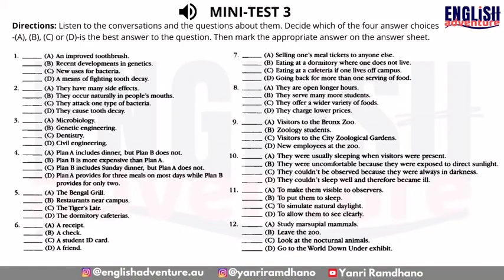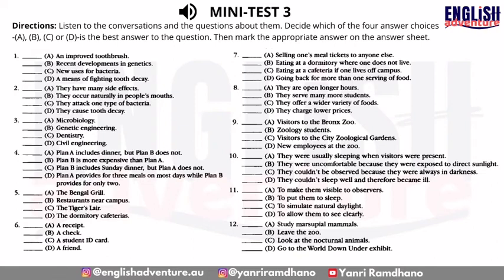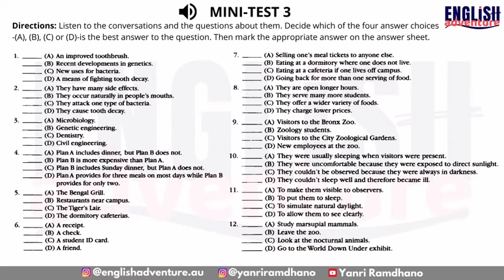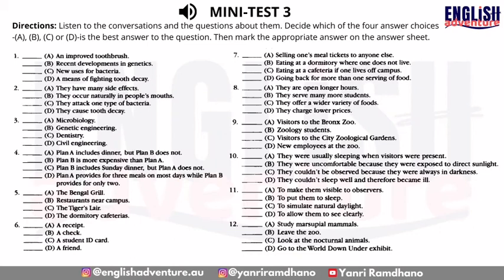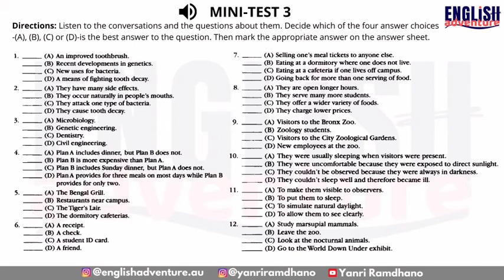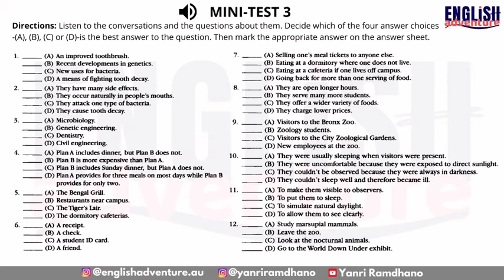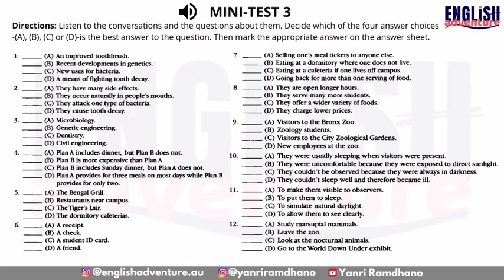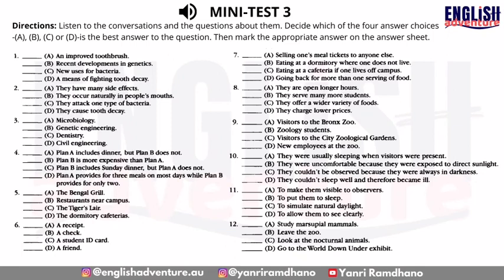TOEFL Listening Mini Test 3